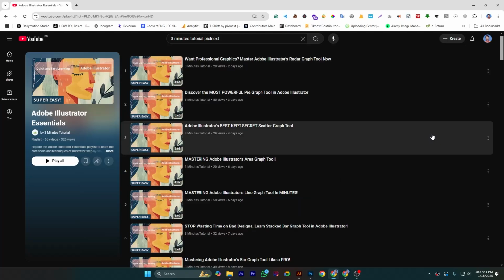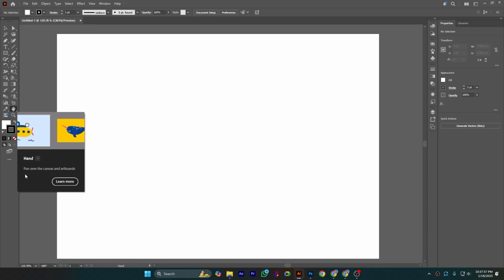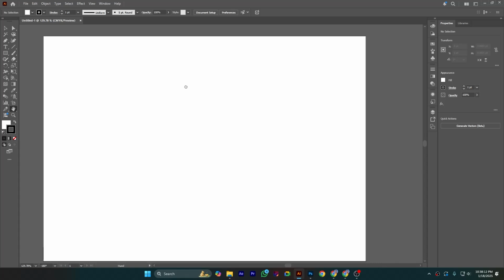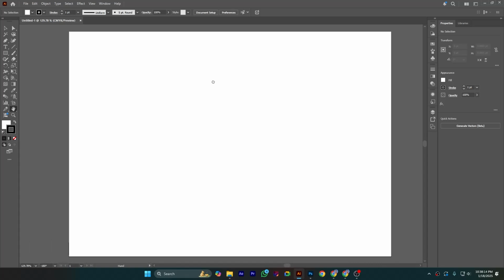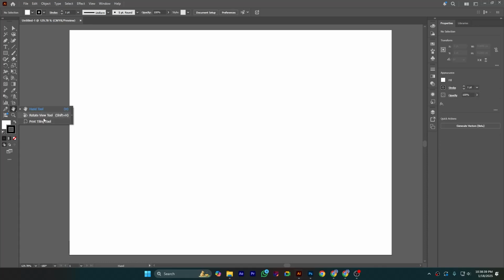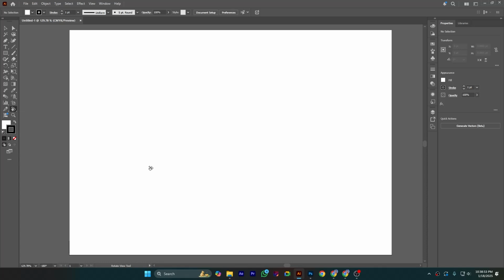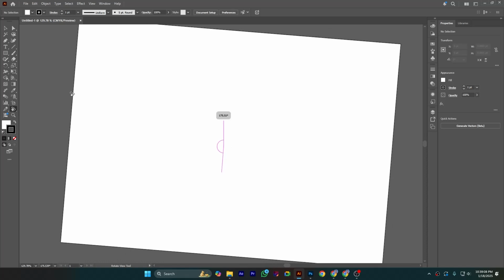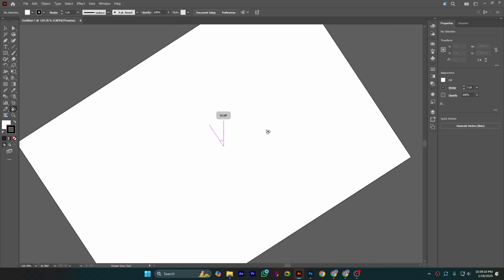Master Illustrator in 3 Minutes with Proven Hand Tool and Rotate View Tools Techniques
Ready to take your Adobe Illustrator skills to the next level? In this quick, 3-minute tutorial, you’ll discover the secrets of using the Hand Tool and Rotate View Tool to speed up your workflow and enhance your designs like a pro. These often-overlooked tools are game-changers when it comes to navigating and adjusting your workspace efficiently.

Learn how the Hand Tool can help you seamlessly move around your artboard without breaking your creative flow, even in complex designs. Whether you’re zoomed in on fine details or managing multiple artboards, this tool ensures you stay in control.

Discover the Rotate View Tool, which allows you to rotate your canvas for better angles while sketching or editing. Say goodbye to awkward hand placements and hello to precision! Perfect for illustrators, designers, and anyone working on intricate or freehand designs, this tool will revolutionize how you approach your projects.

By the end of this short video, you’ll not only master these tools but also see how they fit into a professional workflow to save time and energy. Don’t miss out—watch now and transform the way you work in Illustrator!